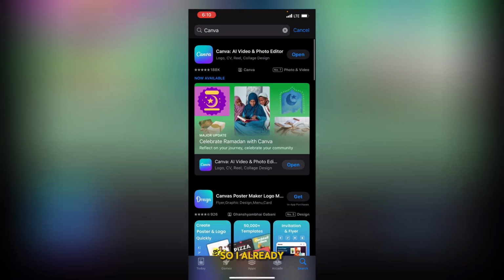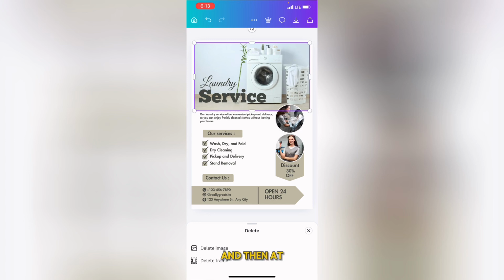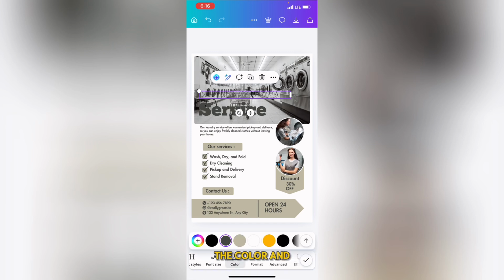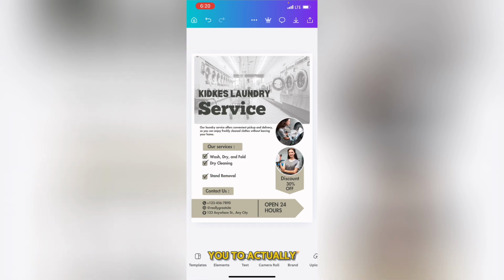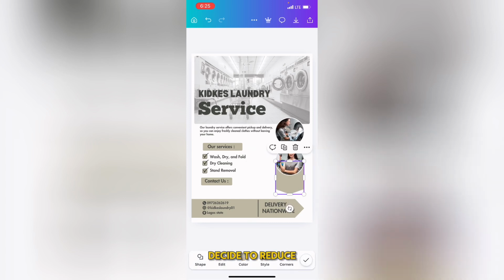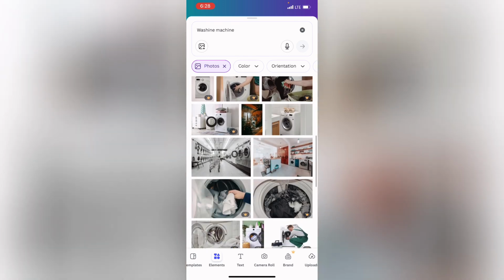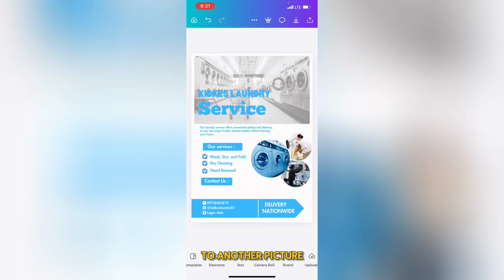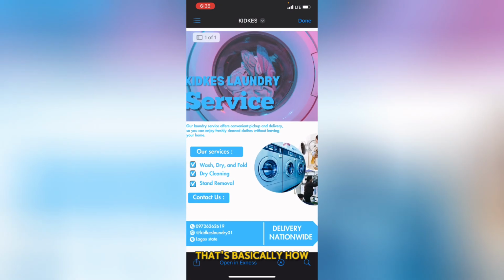Canva tutorial for beginners | How to design a flyer using Canva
In this video, You will learn How to design a flyer using Canva For Free In very few minutes. In this video, I walk you through a complete step-by-step process showing you exactly how to design a clean, professional, and high-converting flyer from scratch using Canva. If you’ve ever struggled with making your designs look attractive or didn’t know where to start, this tutorial will simplify everything for you in the easiest way possible.

In this Canva tutorial, you’ll learn how to create a real business flyer using a practical example, including a service-based design like a laundry business flyer with images, proper layout, and attention-grabbing elements. I’ll show you how to choose the right template, adjust colors that match your brand, combine fonts professionally, and structure your flyer so it looks modern and visually appealing. You’ll also see how to add images, icons, and design elements that instantly make your flyer stand out and look like it was created by a professional graphic designer.

This video is perfect for beginners who want to learn graphic design, small business owners who want to promote their services, freelancers looking to start making money with Canva, and content creators who need better designs for their brand. By the end of this tutorial, you won’t just know how Canva works, you’ll have the confidence to design flyers for your own business or even start offering flyer design services to clients and get paid.

00:00 intro
00:31 How to download and install Canva App
01:12 How to design flyer using Canva
01:42 Canva Flyer templates
02:00 How to edit elements on Canva flyer design
20:56 outro

Canva is one of the easiest and most powerful design tools available today, and the best part is that you don’t need any expensive software like Photoshop to get started. With just your phone or laptop, you can begin creating stunning flyers that attract attention and bring results. This skill can open doors for you to earn online, build a side hustle, or improve how you present your business.

If you’re serious about learning digital skills, making money online, or improving your content quality, then this tutorial is exactly what you need. Make sure you watch till the end so you don’t miss any important tips that can completely change the way you design.

If you find this video helpful, don’t forget to like, drop a comment, and subscribe for more content on Canva tutorials, digital skills, AI tools, and ways to make money online.